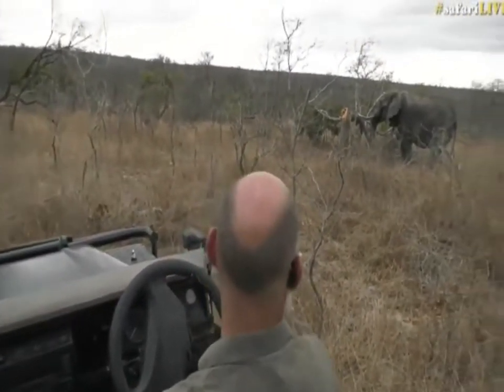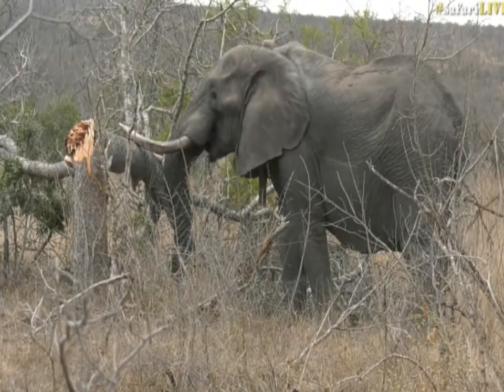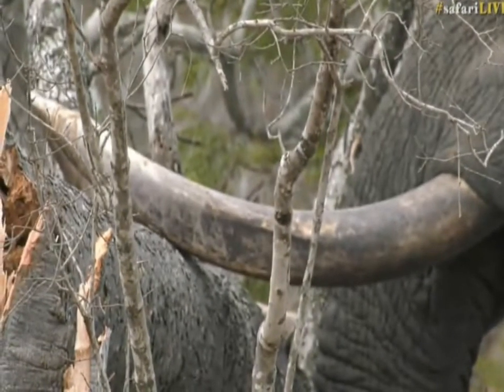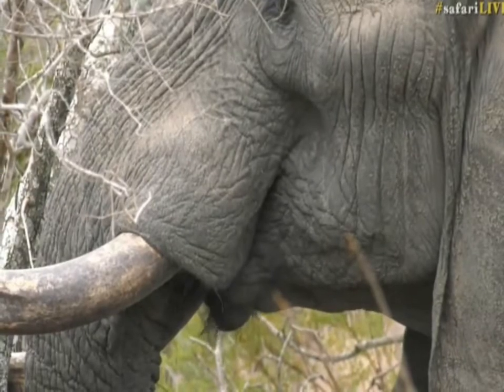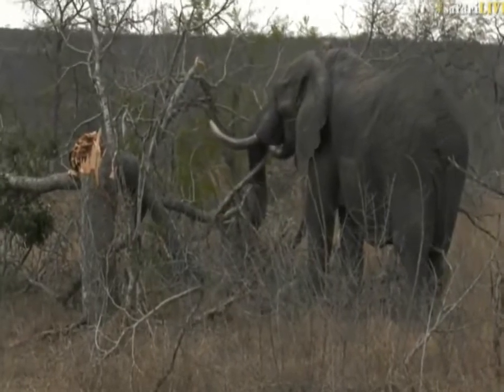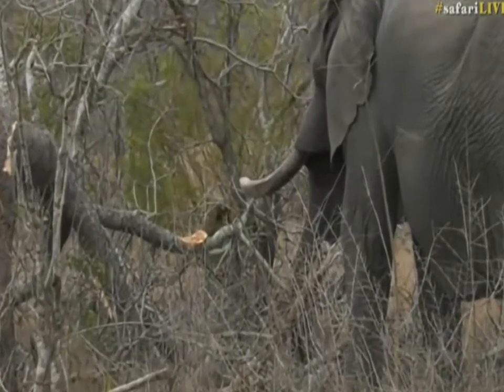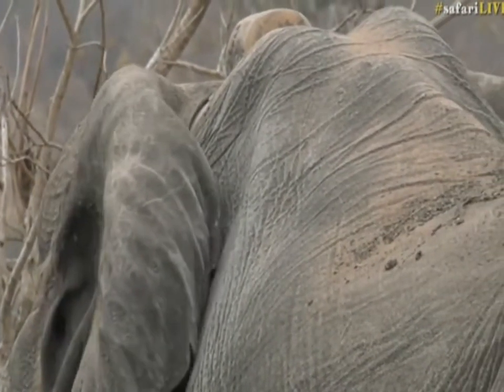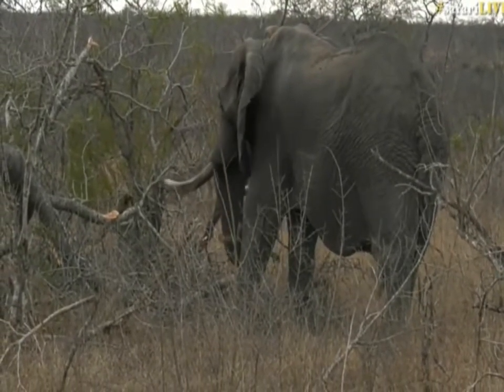Oct 06, 2017- Sunset - Epic sighting A GREAT Tusker comes to visit Djuma from KNP